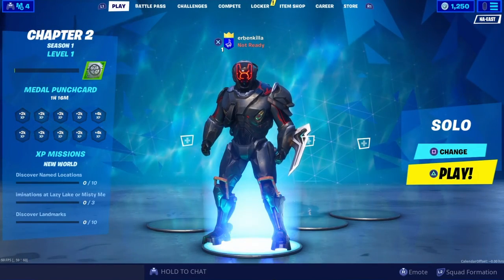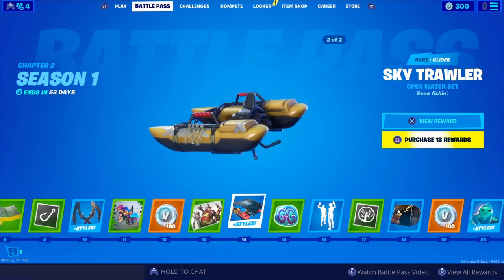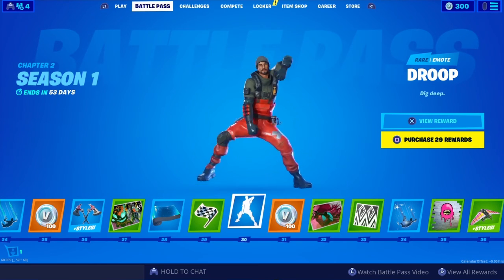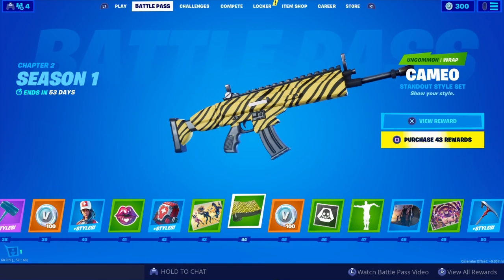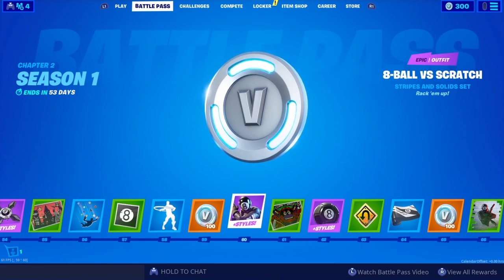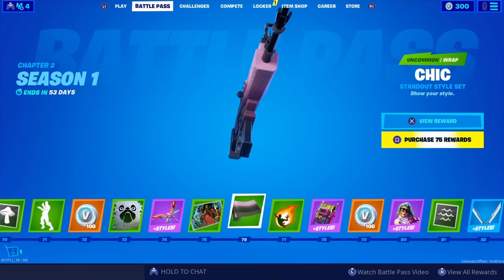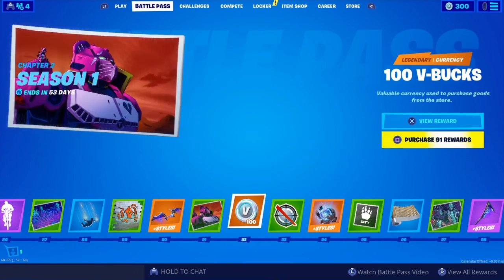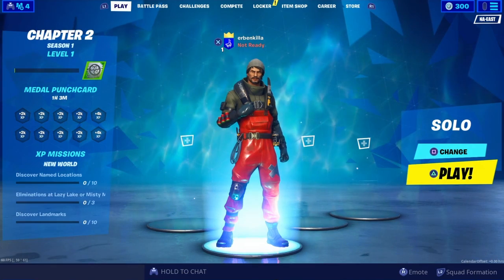Fortnite Chapter 2 Battle Pass is LIT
Time for a brand new start in Fortnite.